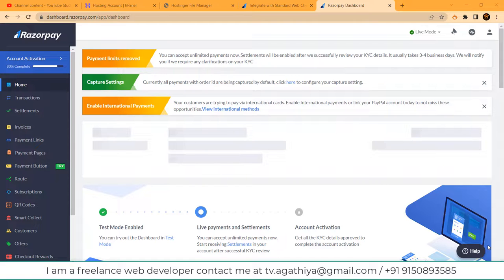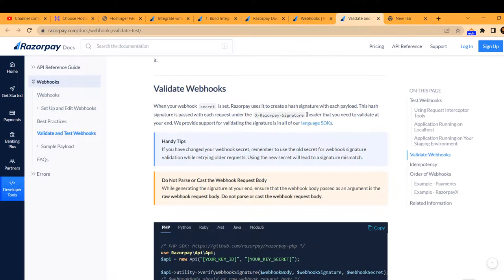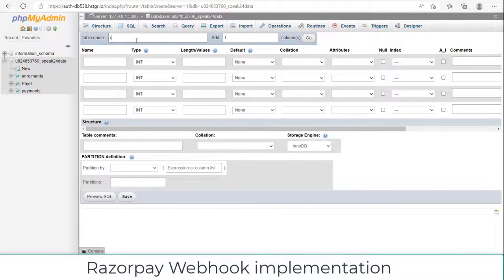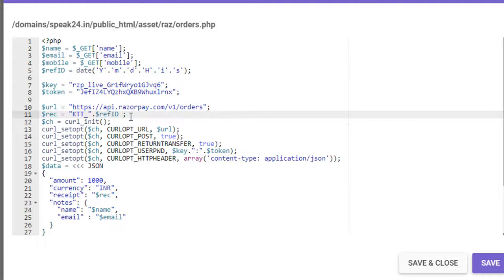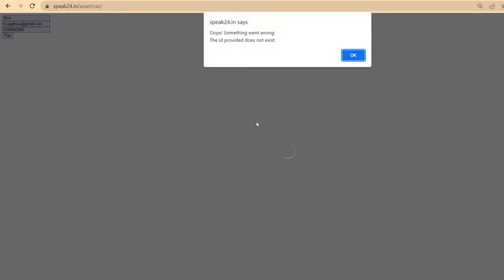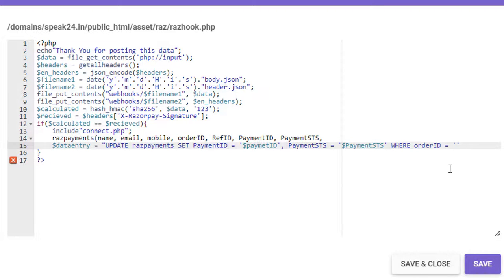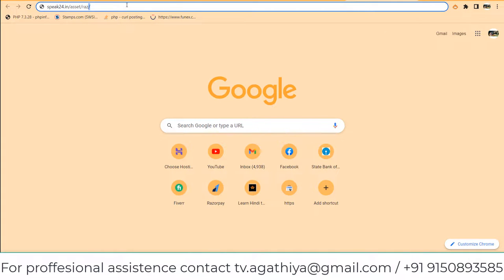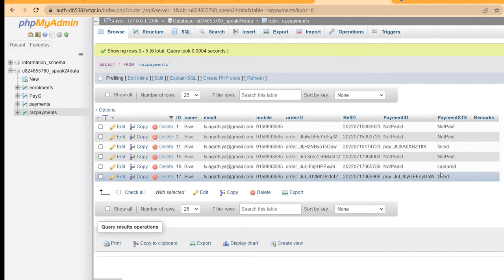Razorpay webhook using PHP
Here we will integrate Razorpay webhook using PHP. Razor pay sends payload as Json and X-Razorpay-signature in the header section. In this video I explains How to verify razorpay signature and update your payment status in SQL using PHP.

Use below link to create your razor pay account